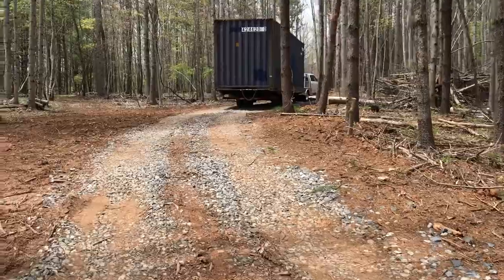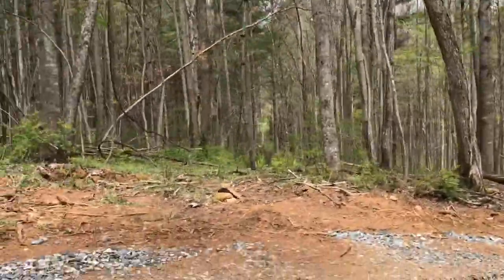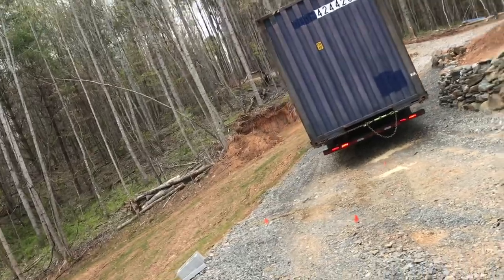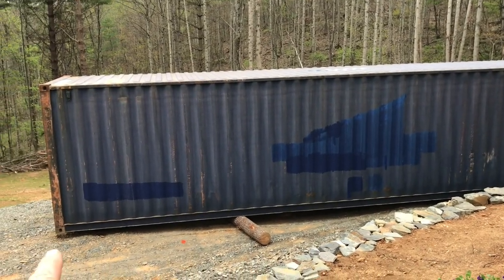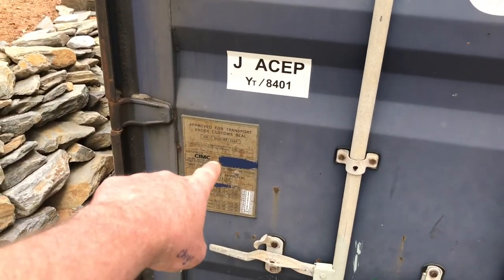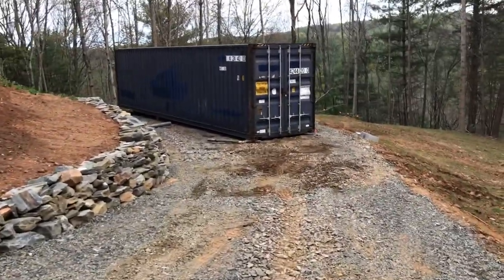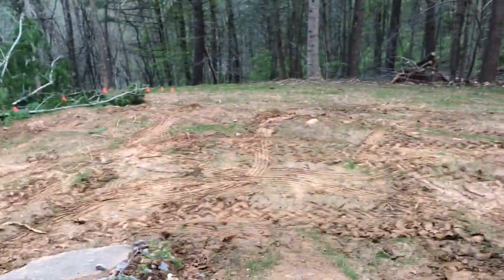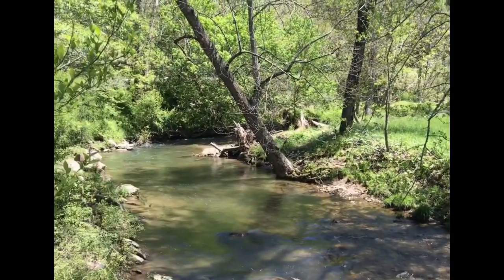Shipping Container Vlog 4 It’s Container Day!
Shipping Container Delivery Day